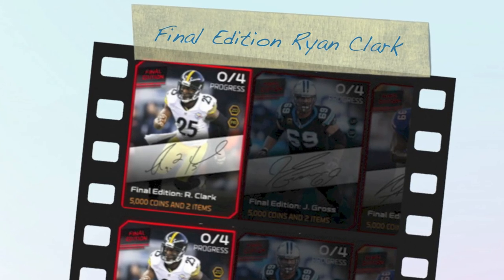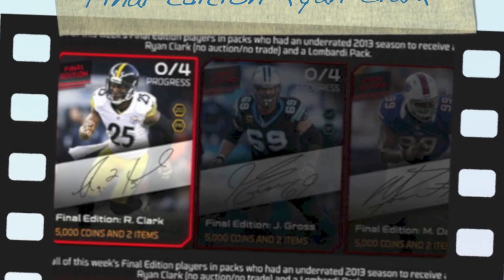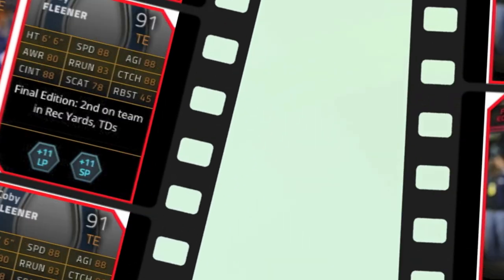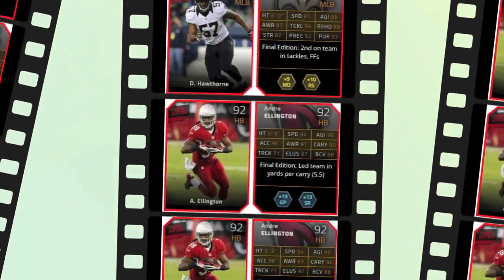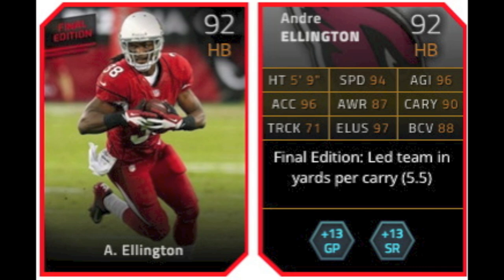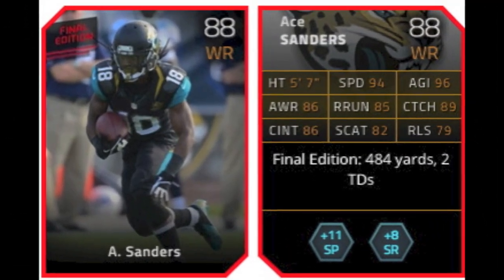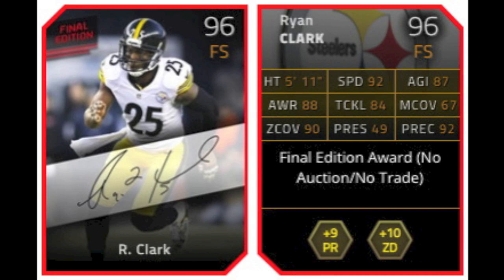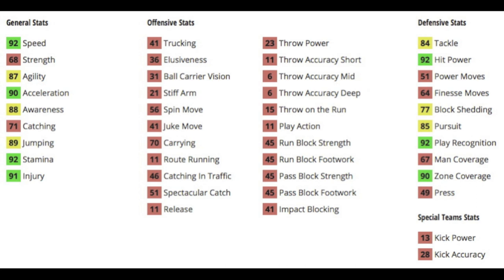Madden 25 Ultimate Team - Episode 77 - Final Edition Ryan Clark